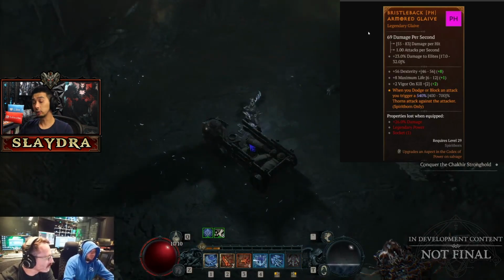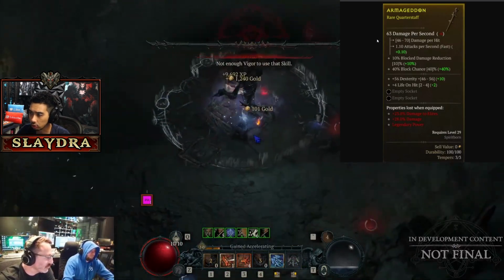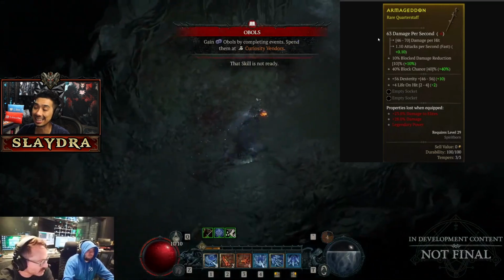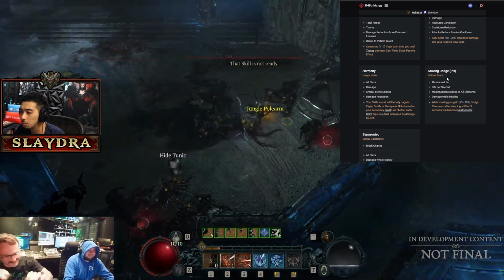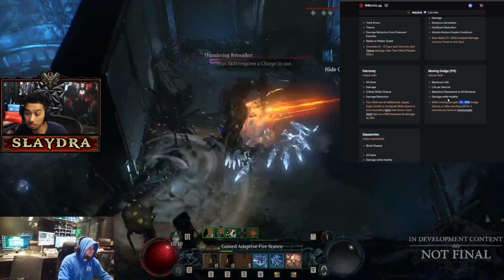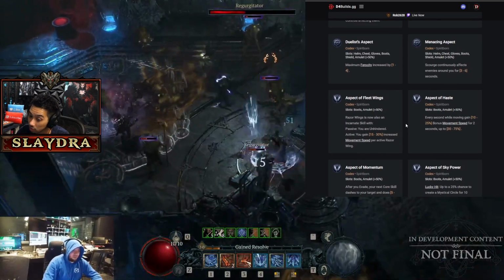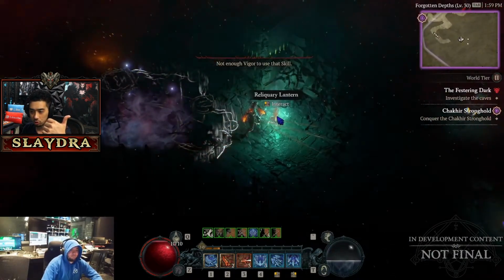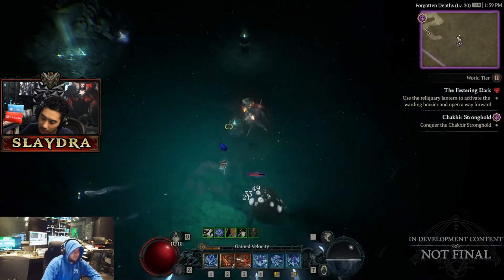Diablo 4 Expansion And New Class Everything New we saw NEW MAP : Armory? Loot Filter? Sets?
Diablo 4 Expansion And New Class Everything you Need to Know NEW MAP : Armory Loot Filter? Sets?

Credit Video background

Diablo 4 Best Way to get Tempering Recipes Diablo 4 Season 4 / 5 PTR Fast Guide